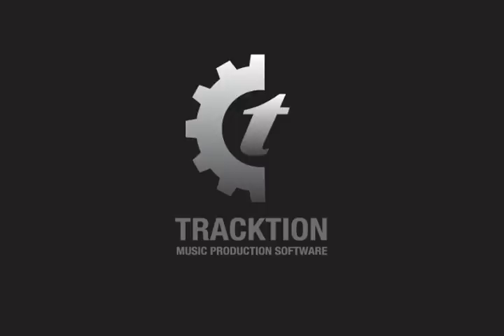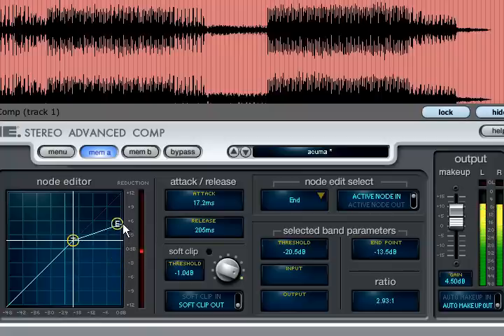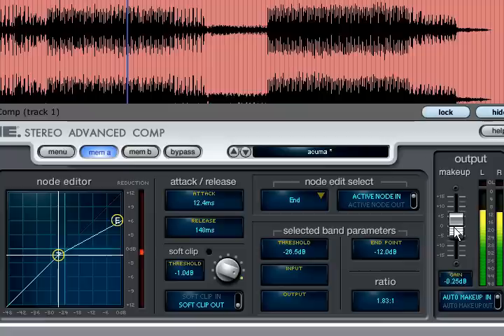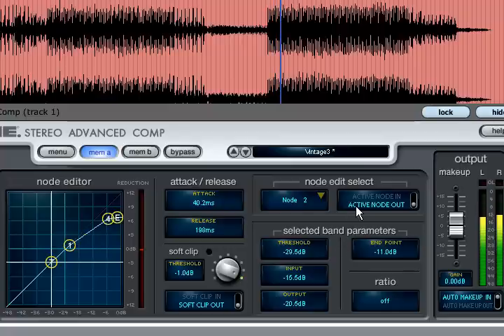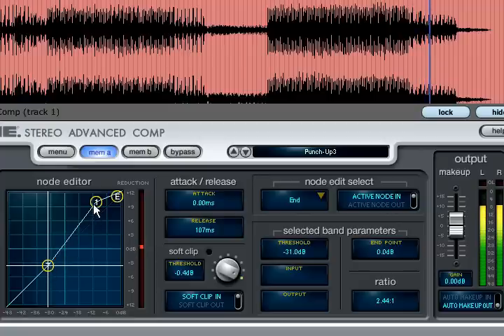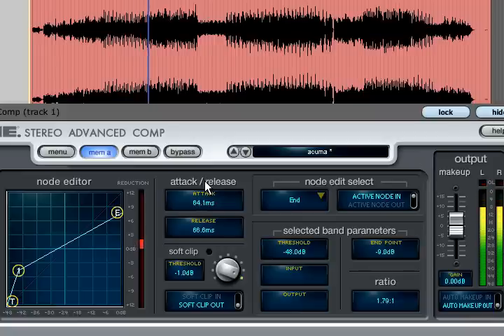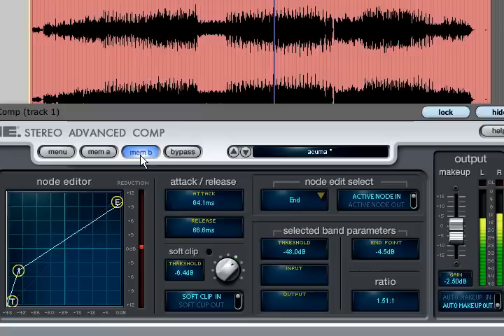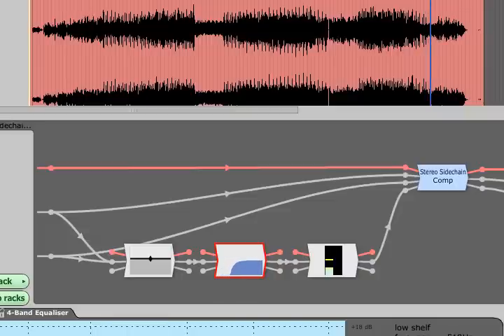Tracktion Software - The Advanced Compressors